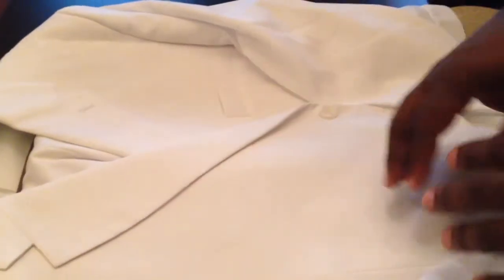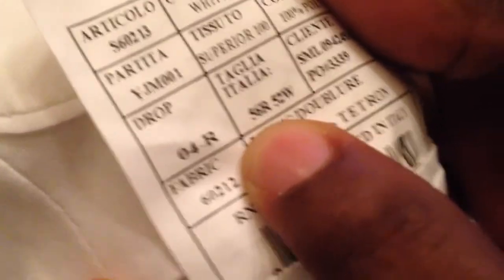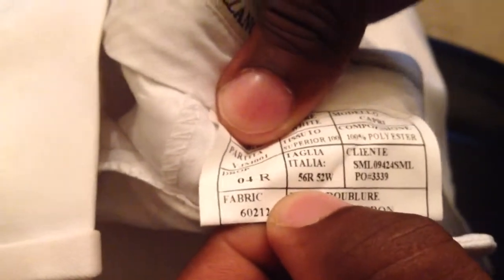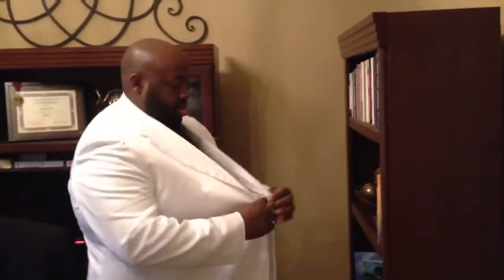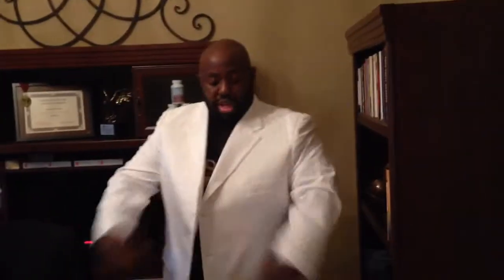Skinny Body Care Results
Here is a live video demonstration of how these amazing products work for me.